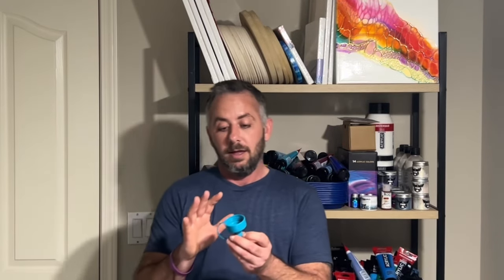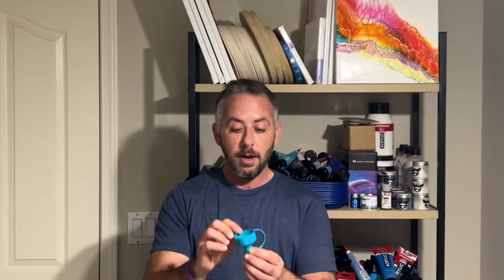Beginners Acrylic Pour with Bottle Cap! Inspired by @Sheleeart TAG Team Collab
Hi everyone!  This video is for the TAG-Team collab - please check out their videos below.

I tried the @Sheleeart / @thislittlepiggy3349 bottle cap pour using the cap of a Fluid-Art.co squeeze bottle.  The bottle is linked below.  Give this a go and let me know how it came out!

PILLOW PAINT - PPG Multi-Pro Eggshell White Interior (47-3110)

POUR MEDIUM - 35% BEHR 3300 + 65% Polyurethane Triple-Thick Water Based Semi-Gloss

LIQUID PAINTS MIXED - 1oz PM + .1oz paint

PIGMENTS MIXED - Dispersed in JoSonja Gloss Varnish + PM

COLORS:
Amsterdam - Warm Grey
Tri-Art Liquid - Ultramarine Violet
Tri-Art Liquid - Phthalo Turquoise
Tri-Art Liquid - Cerulean Blue
Tri-Art Liquid - Prussian Blue (Hue)
This Little Piggy - Hammerhead
This Little Piggy - Abalone
This Little Piggy - Wild Atlantic
Boom Gel - Manna Crab Blue
Boom Gel - Mulga Parrot Green

Timestamps:
00:00 - Intro
02:40 - Pouring Acrylic Paint
04:28 - Bottle Cap Pour
05:24 - Pillow Paint
05:46 - Spinning Canvas
06:22 - Wet Result

1.  “Somebody New” by Ziv Moran
2.  “Hands Free” by Assaf Ayalon